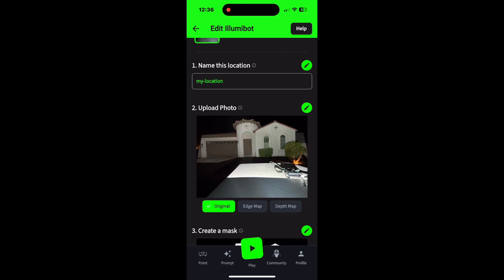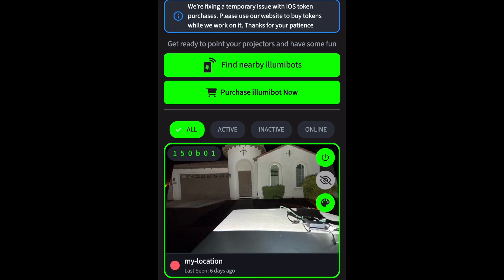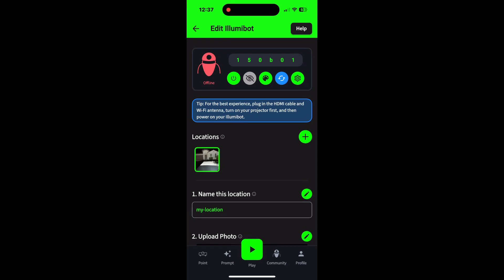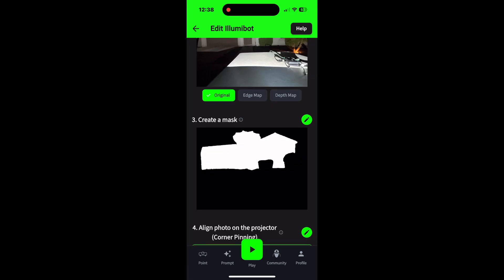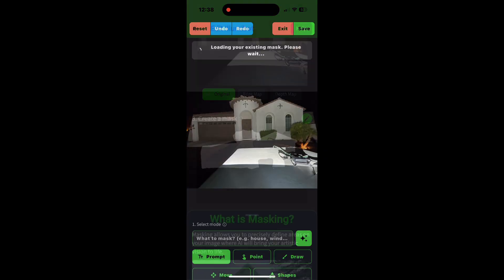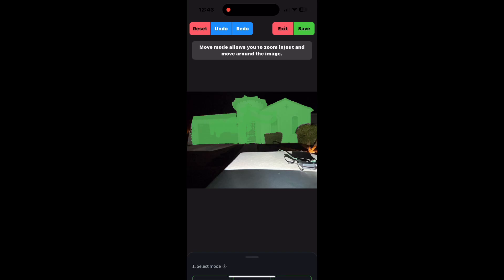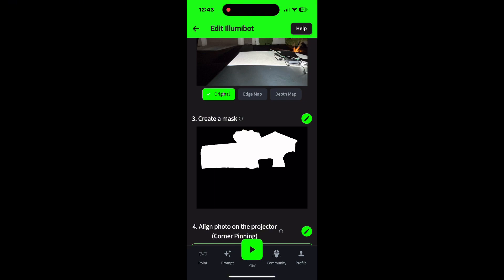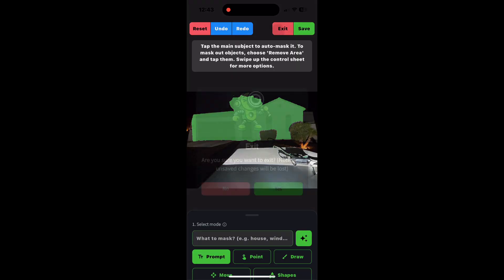How to Mask Your House for IllumiBot | Complete Projection Mapping Tutorial (Beginner 101)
Learn how to mask your house for IllumiBot projection mapping in this complete beginner 101 tutorial! From setup to precision alignment, this video walks you through every step to create a flawless IllumiBot projection show that looks pro-level and ready for any season.

Want to learn how to mask your house for IllumiBot projection mapping? This complete step-by-step IllumiBot 101 tutorial walks you through everything you need to know — from start to finish — to create stunning projection-mapped shows on your home.

Whether you’re a beginner setting up your first show or an experienced decorator looking to refine your masking techniques, this detailed guide covers every part of the process. Learn how to properly map, align, and mask your house using IllumiBot so your projections fit perfectly and your display looks professional.

In this video, I’ll show you:
🎥 How to mask your house accurately for IllumiBot
🏠 Tips for setting up projection angles and distances
💡 How to test, tweak, and perfect your IllumiBot mapping
✨ Common mistakes to avoid and time-saving tricks

By the end, you’ll be ready to bring your IllumiBot projection mapping shows to life with smooth, crisp visuals that wow your audience.

If you’re new to projection mapping or looking for a complete IllumiBot masking tutorial, this is your go-to guide!